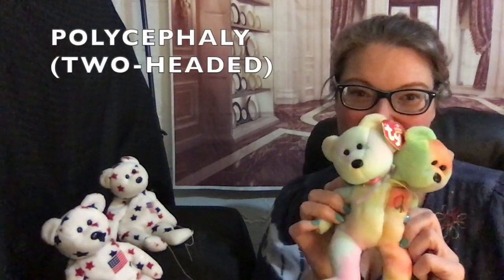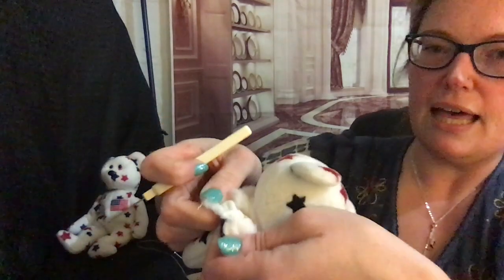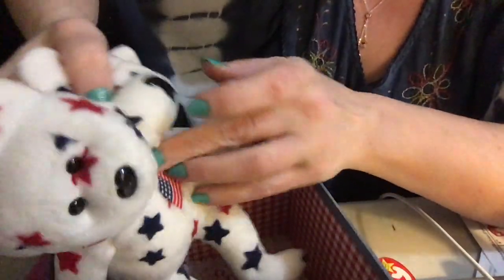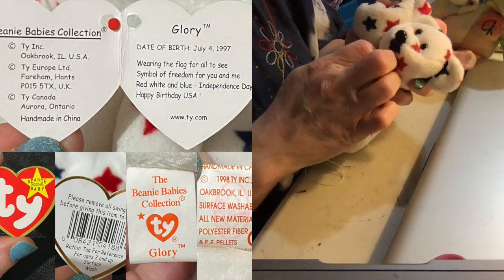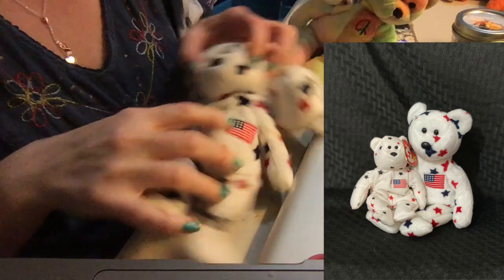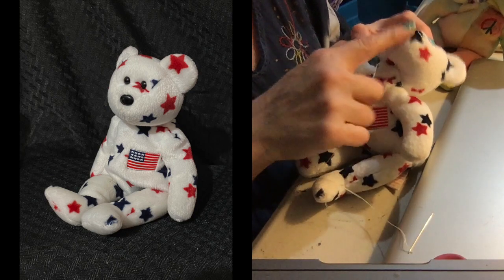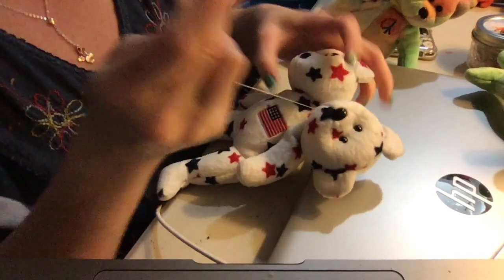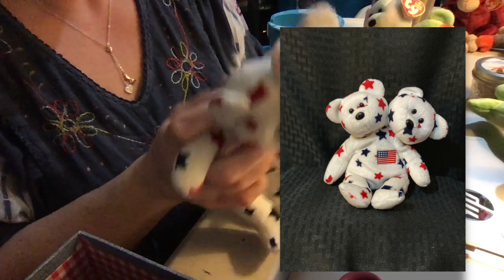GLORY BEANIE BABY MONSTER TUTORIAL - HOW TO MAKE POLYCEPHALY STUFFED ANIMAL PLUSHIES - AMERICAN BEAR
HOW I  MADE THE BEANIE BABY GLORY INTO A POLYCEPHALY TWO HEADED BEANIE MONSTER

STUFFED ANIMAL DIY 2 HEADED MONSTER BEANIE BABY
DIY MODIFIED STUFFIES PLUSHIE AMERICAN BEAR TY BEANIE BABIES

Hi guys! Thanks so much for checking out the Beanie_Baby_Babies YouTube Channel! Hopefully you've already found me on all the other platforms where I post a new beanie baby every day!

Send me a picture and let me know if you make one of these awesome beanie babies!

Cheers!

Brandi Janine